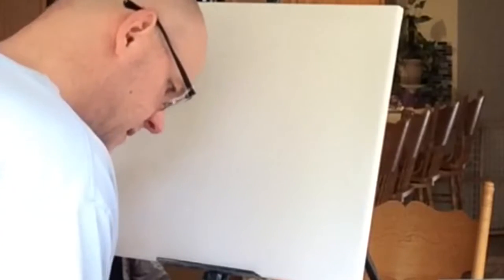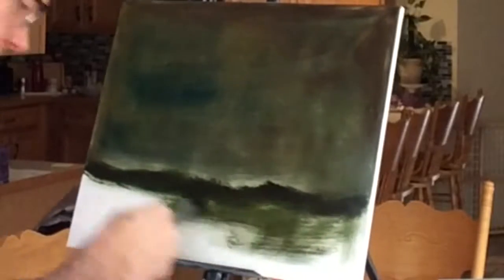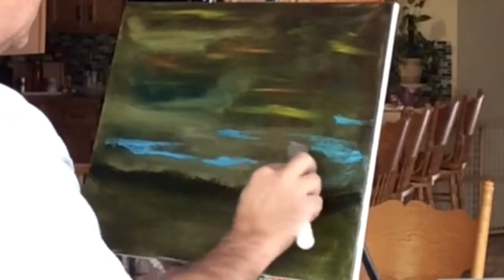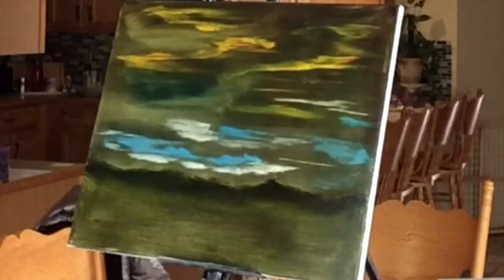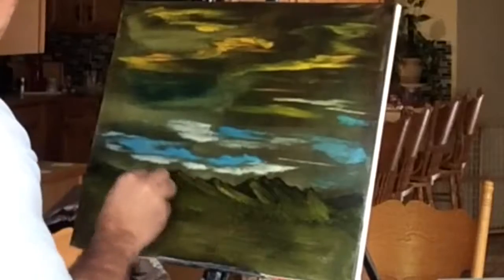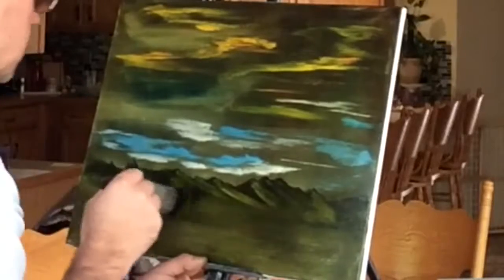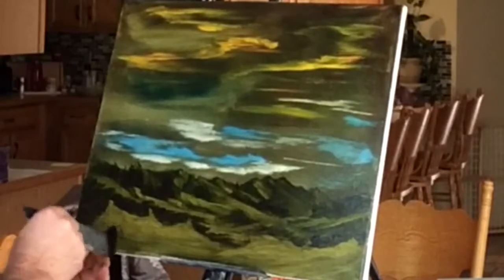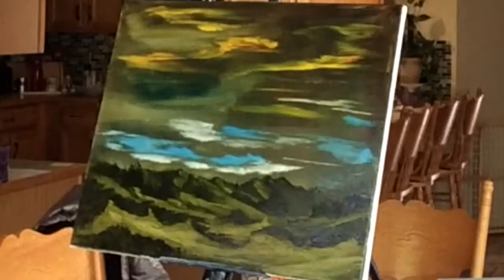Mountain Valley - Brush and Towel Technique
High-speed video  - watch it come together from start to finish.